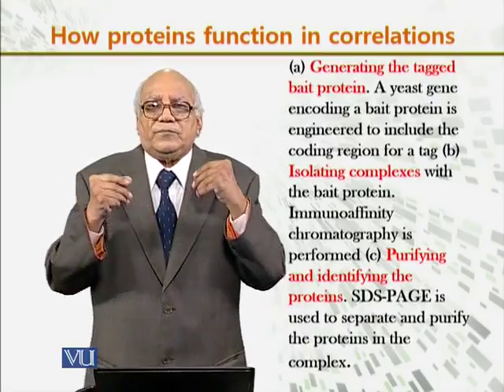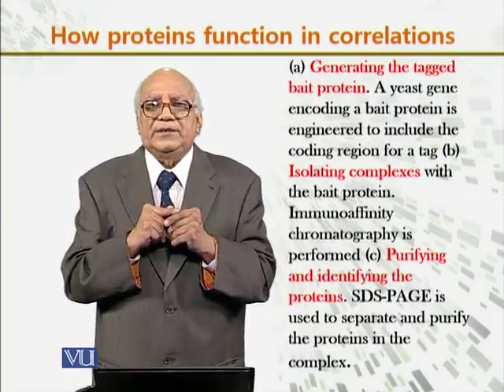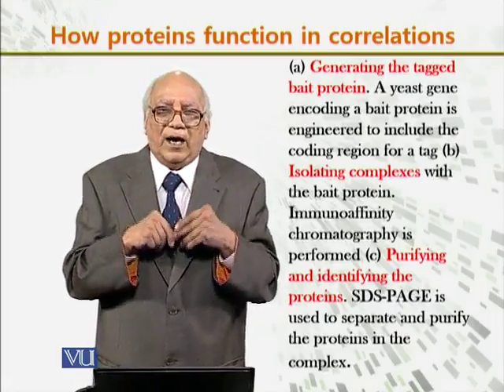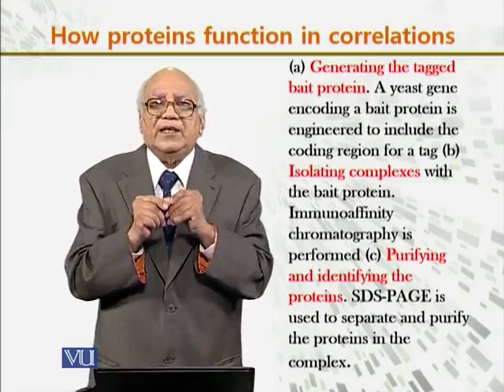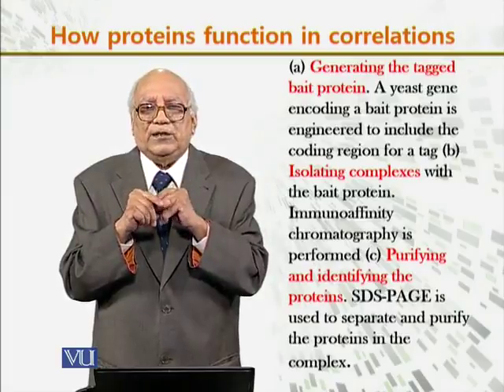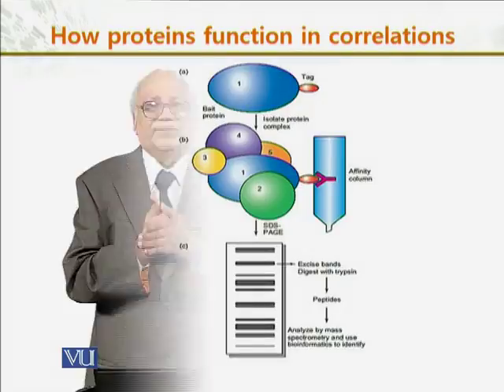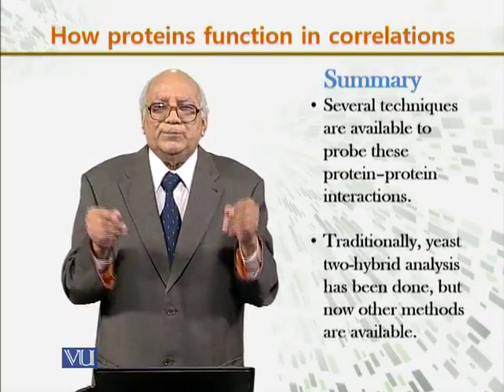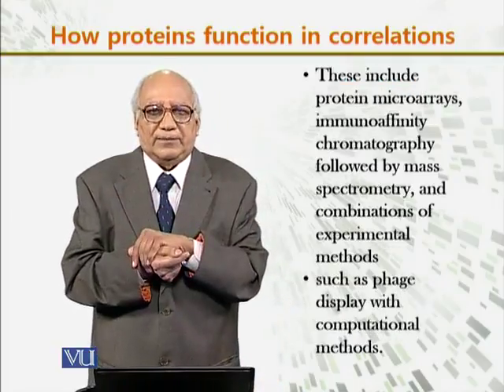BIO731 Topic216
Course Code: BIO731
Course Name: Advanced Molecular Biology
Instructor: Dr. Ahmad M. Khalid
Topic: